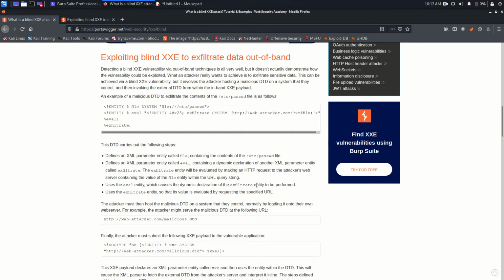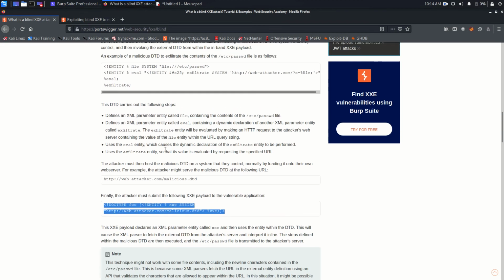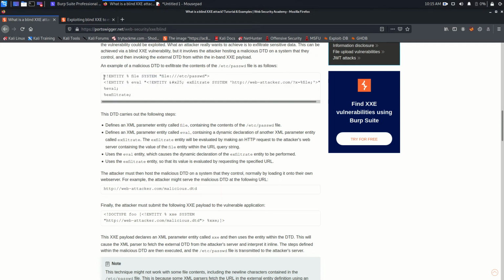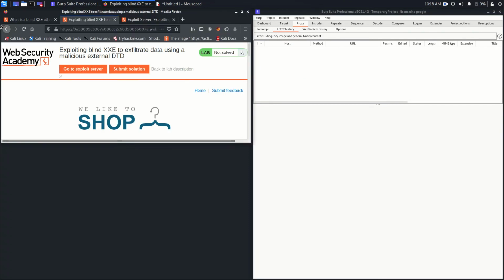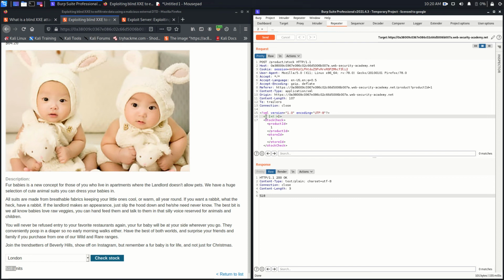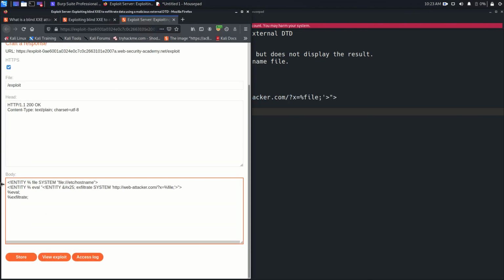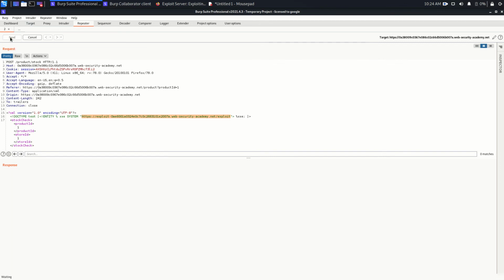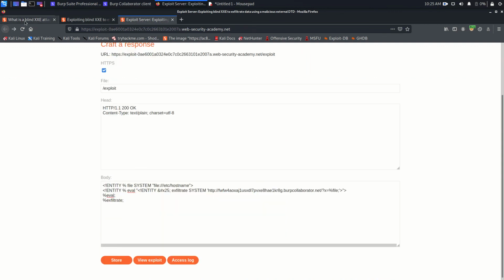Blind XXE Lab05# to exfiltrate data using a malicious external DTD - Web Security Academy